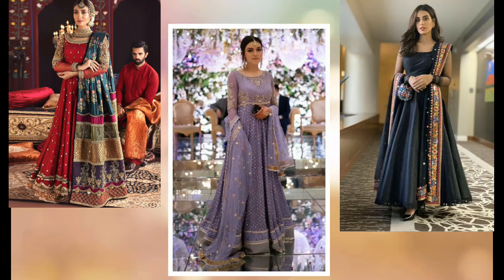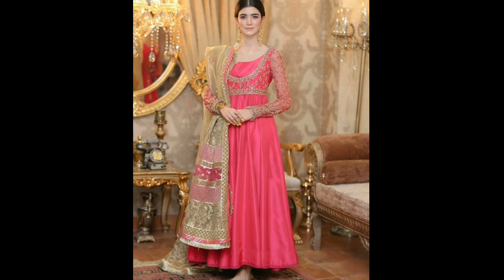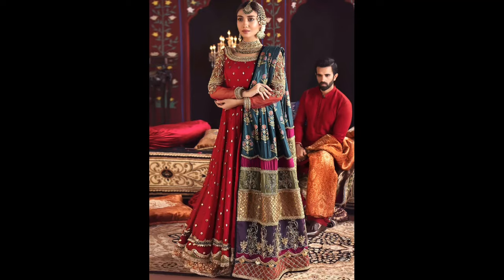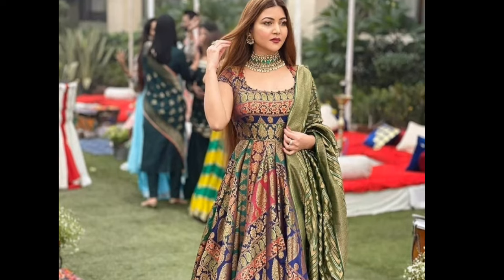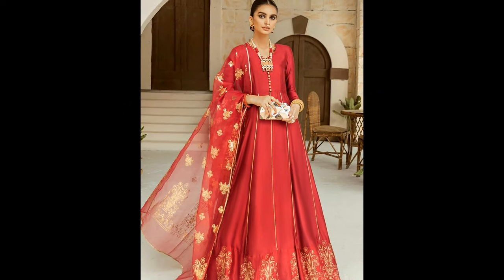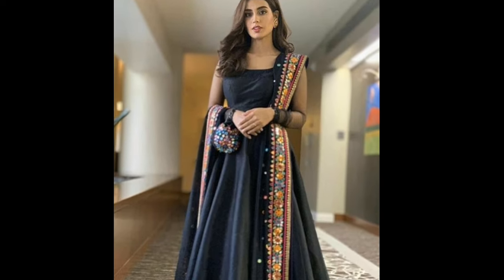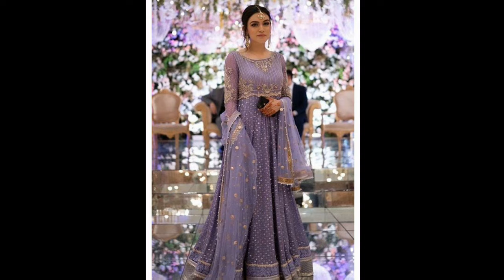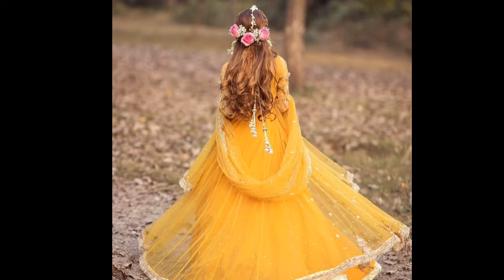How to style dupatta on Gown | Gown Dress Dupatta